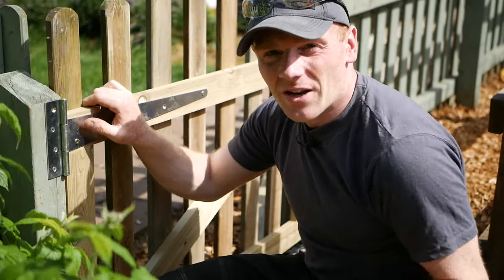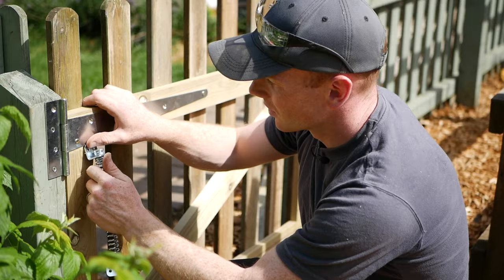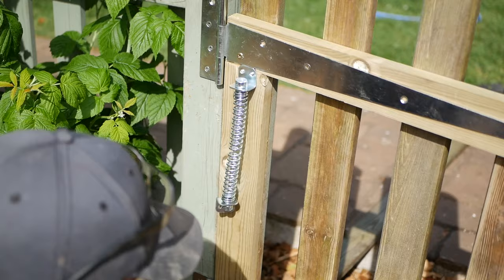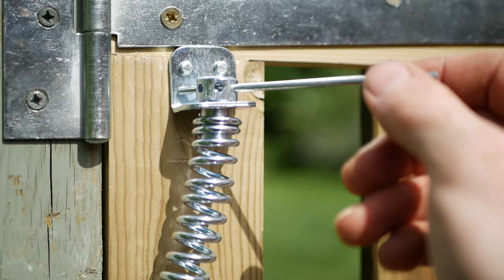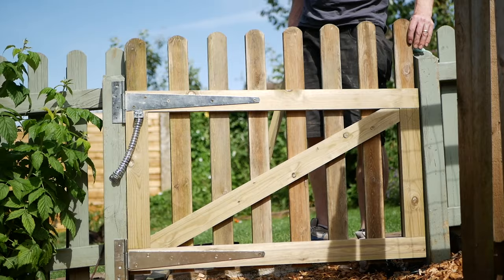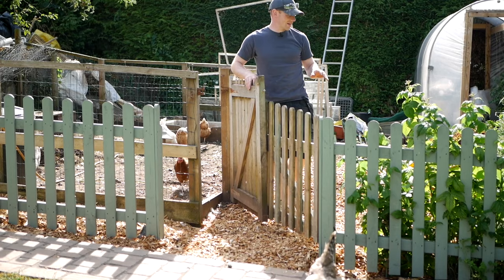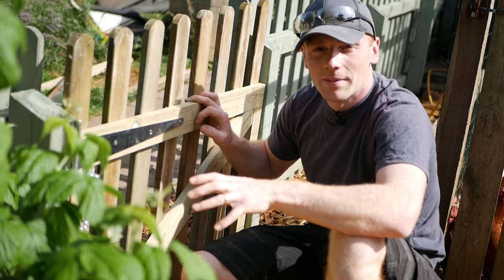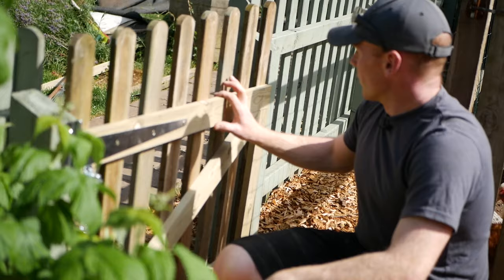Fitting a GATE SPRING | Super Simple 5 Minute Job... for once!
Such a simple job but well doing to keep everyone where they should be.  :-)

Gate Spring similar to this but galvanised